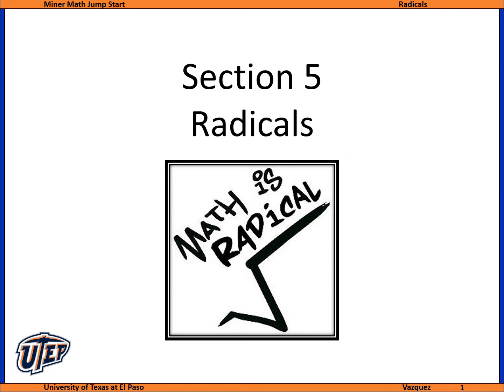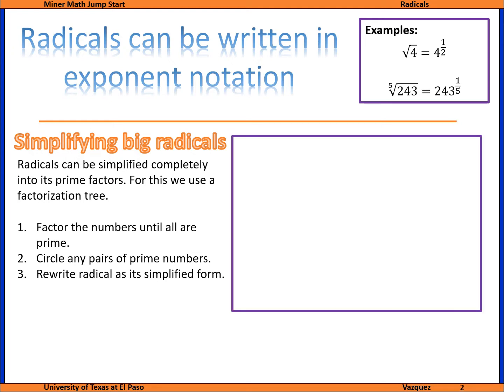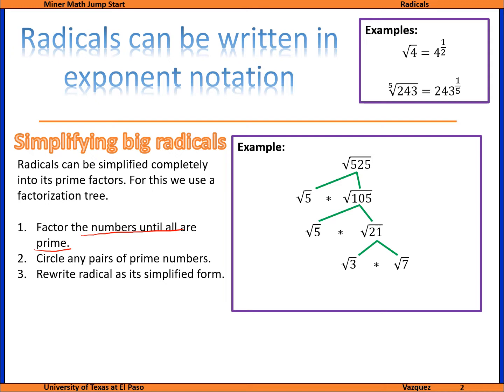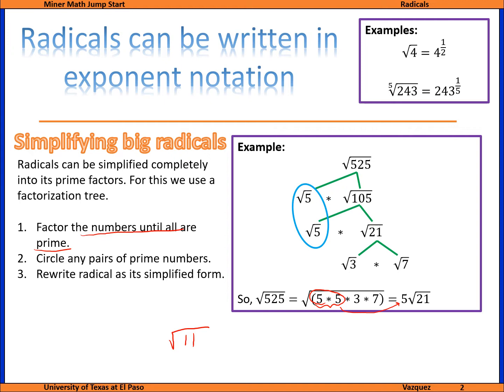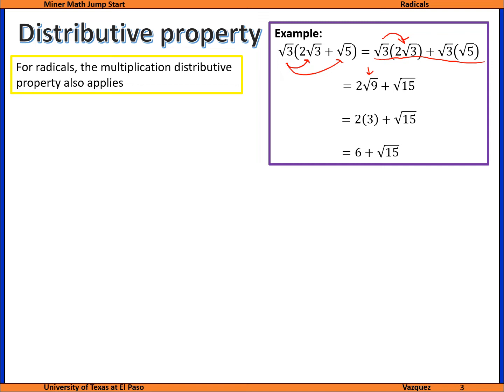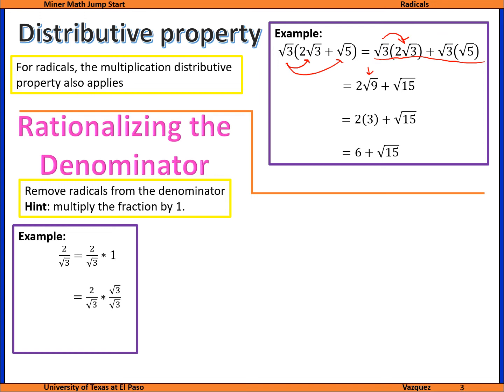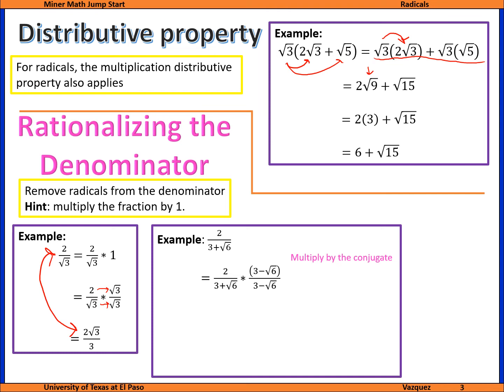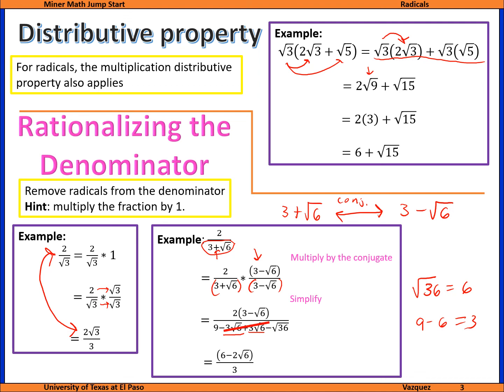Miner Math Jump Start Section 5: Radicals